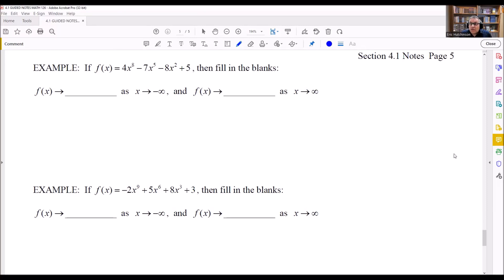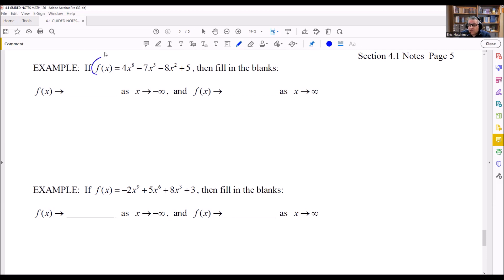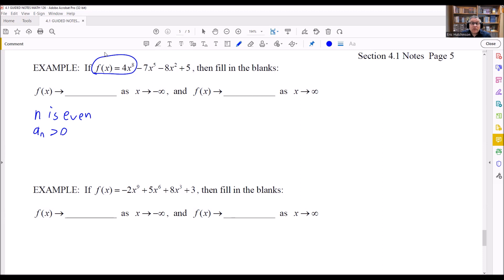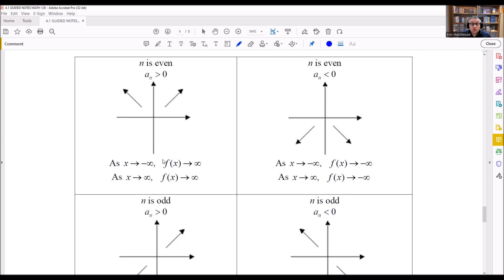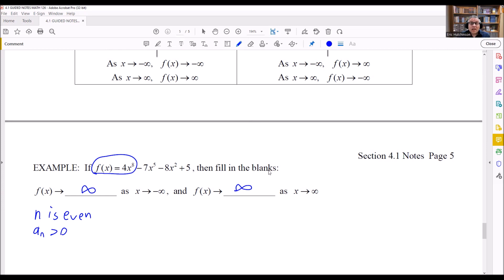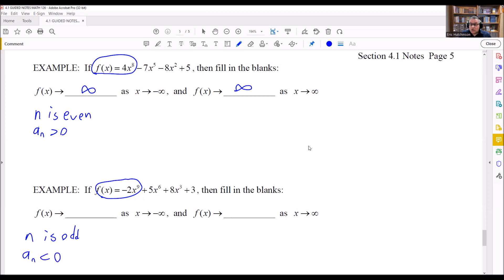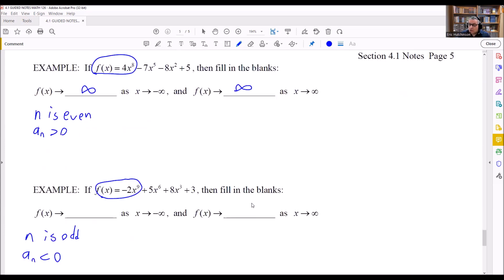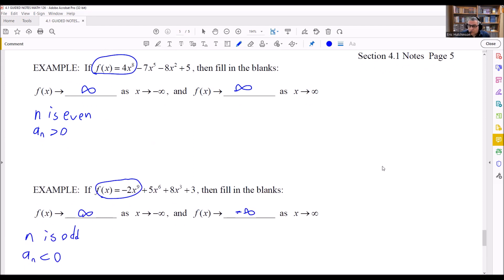Find the end behavior using limit notation